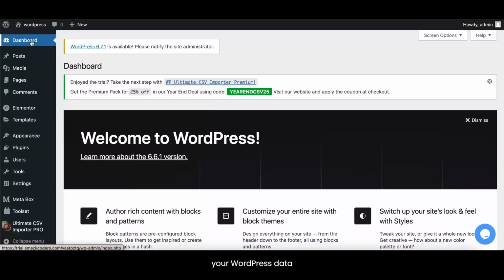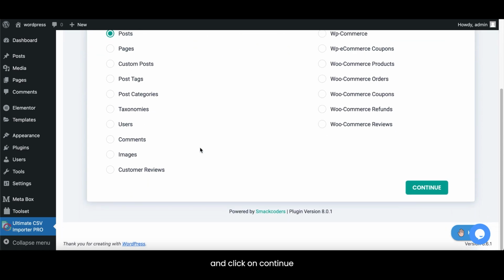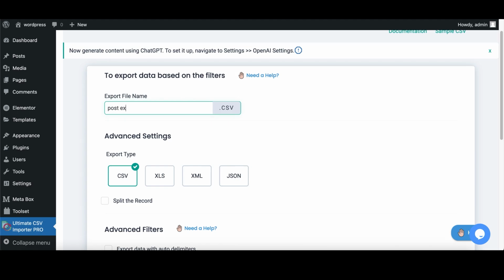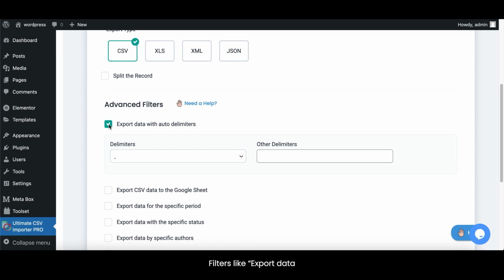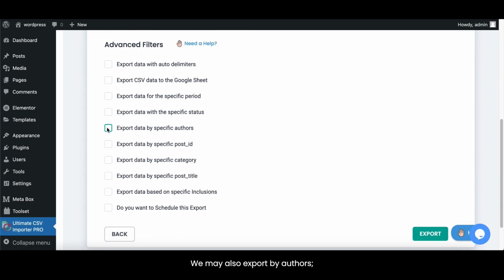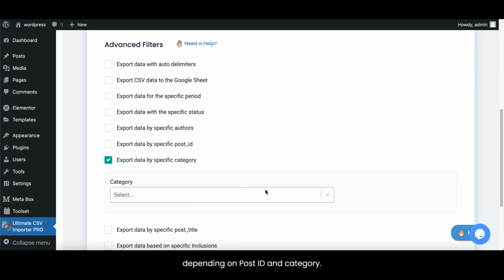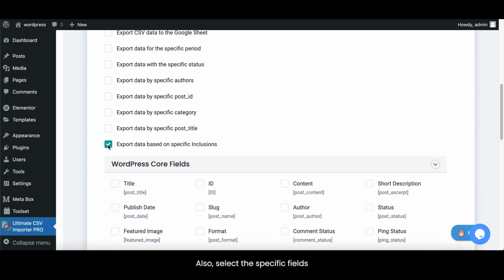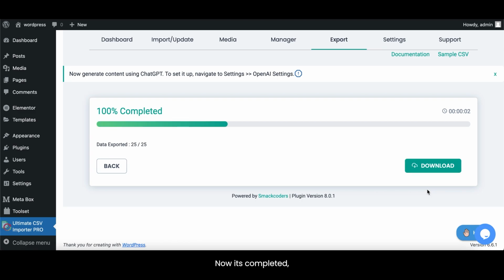How to Export WordPress Data Using Ultimate CSV Importer PRO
Are you looking for an easy way to export your WordPress data? This video is your ultimate guide to using the Ultimate CSV Importer PRO plugin for efficient data export.

👉 Steps Covered in This Video:

✅Navigate to the Export section of Ultimate CSV Importer PRO from your WordPress dashboard.
✅Select your desired post type from the listed modules and click "Continue."
✅Create a new mapping or use a saved one for customization.
✅Specify the file name and choose your preferred format—CSV, XLS, or XML.
✅Utilize advanced filters to refine your export.
✅Click "Export" and download your file with ease.

🛠️ Explore the Plugin and Documentation
Discover the full potential of the Ultimate CSV Importer PRO plugin by visiting the plugin page and its comprehensive documentation: